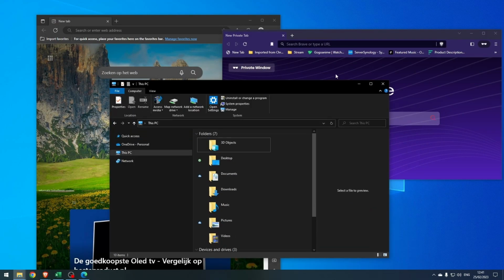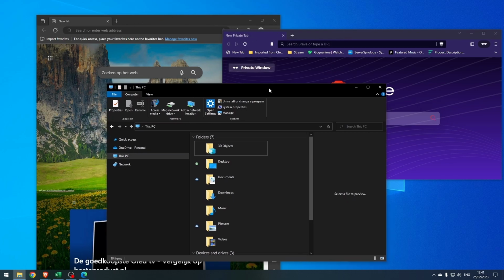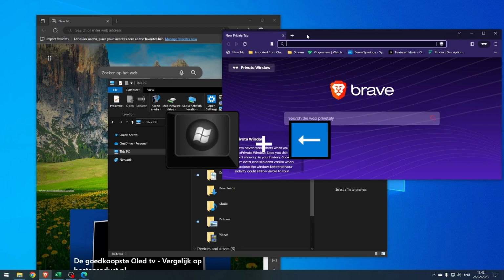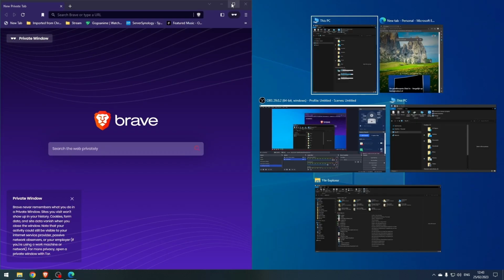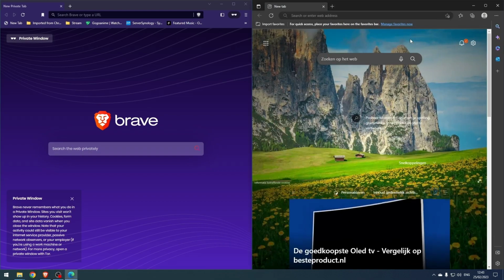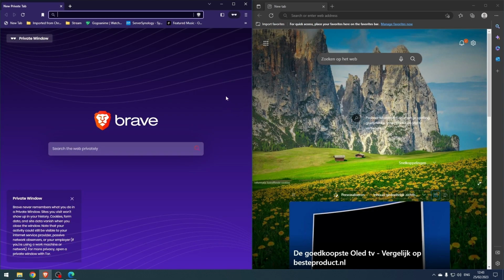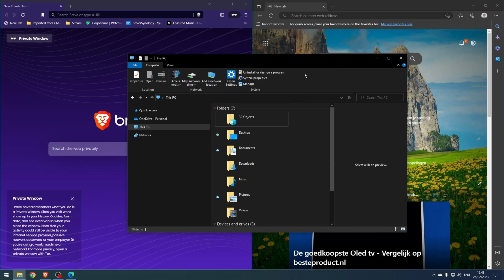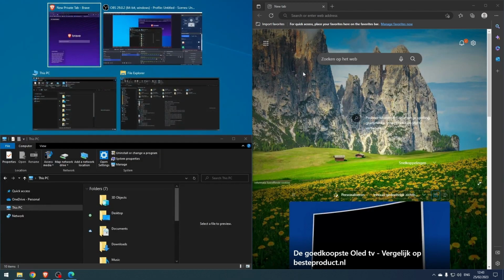Do you know - How to Split your Screen ?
Let me show you some Great tips for when you are Multi Tasking !